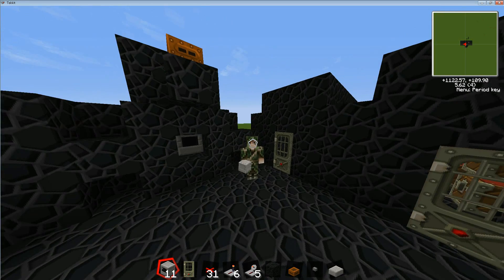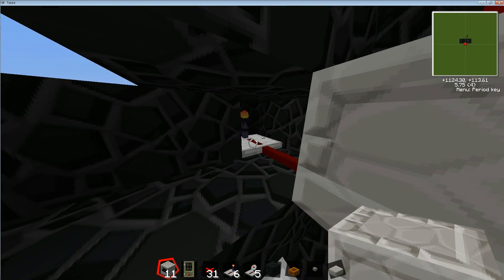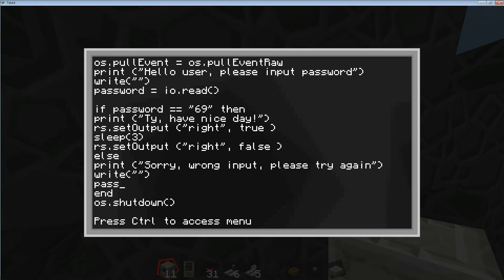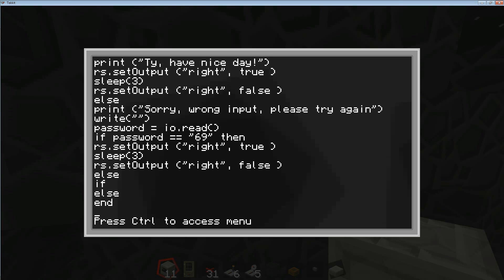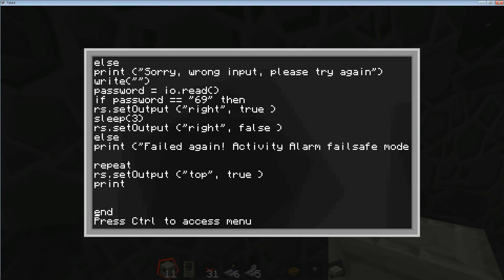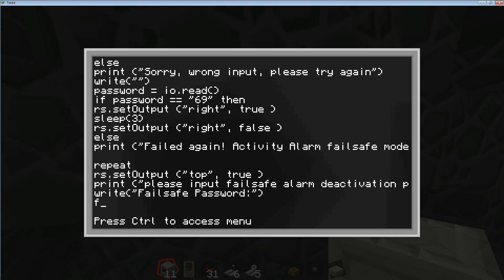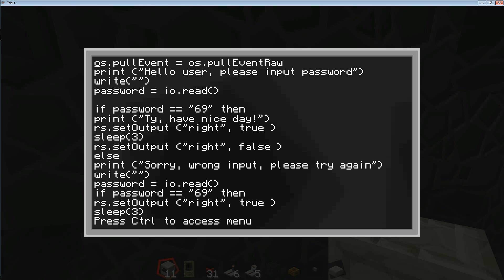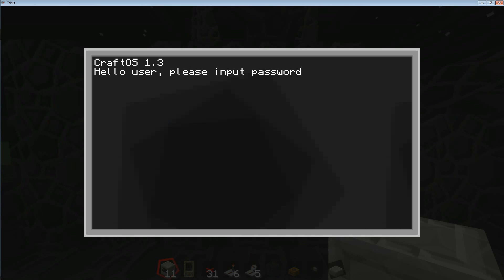Alarm & Password Protected Door Minecraft Computer Craft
Hello! Don't forget to check out Part 1 If you're new to passworded doors / computer craft for more info on how to get the basic passworded door set up!